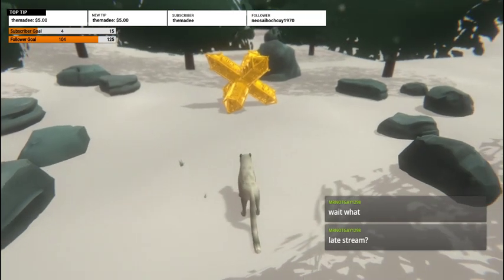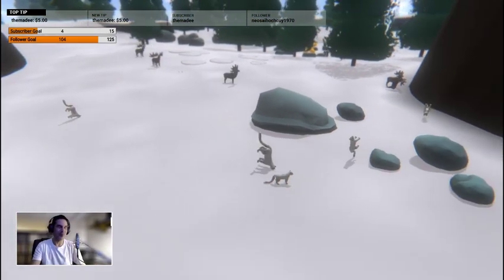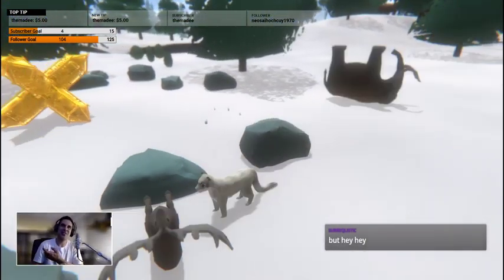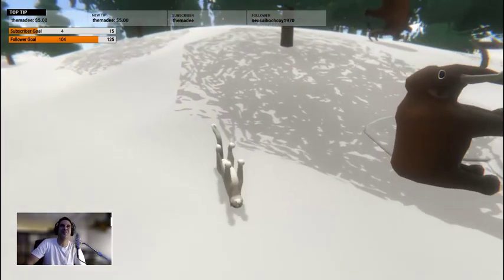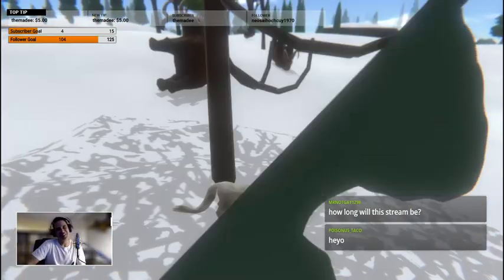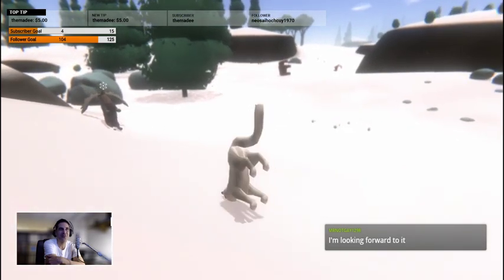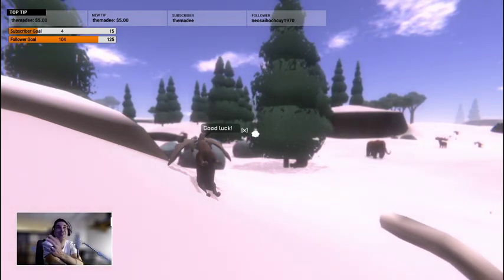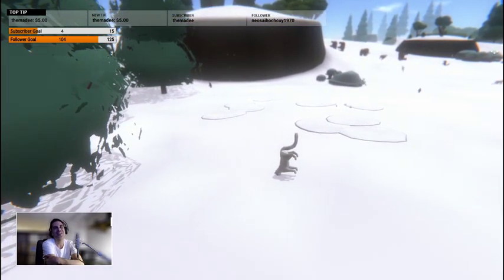122 - Everything Test. Testing Everything.